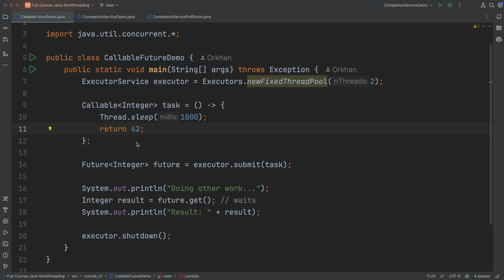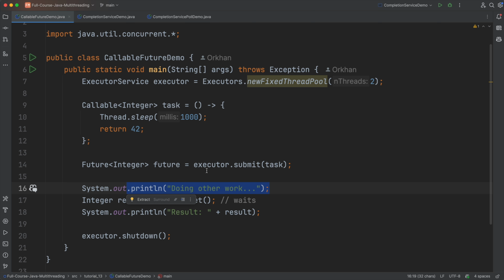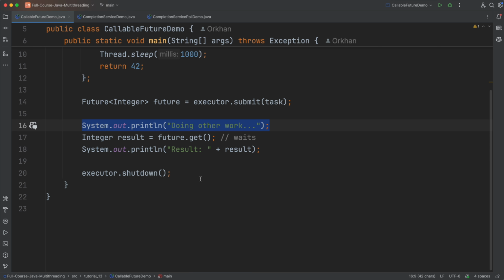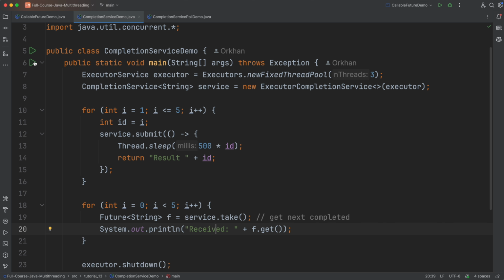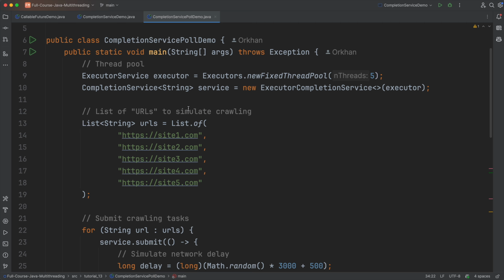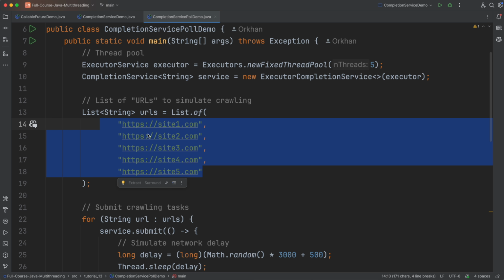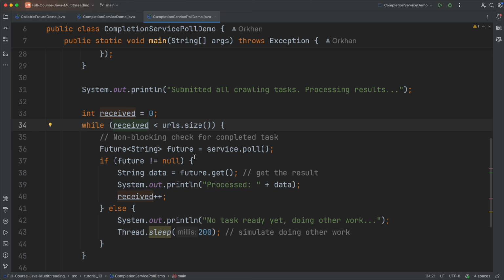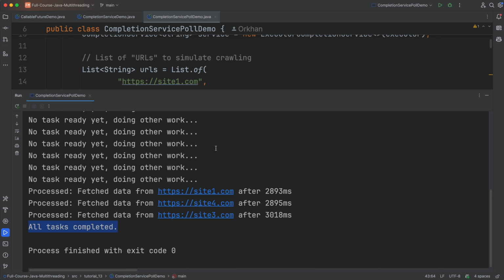Multithreading in Java - 13.Callable vs Future vs CompletionService